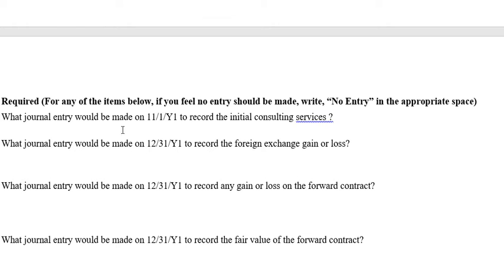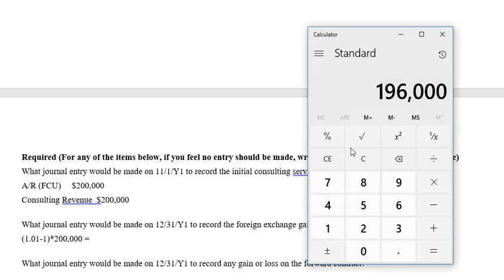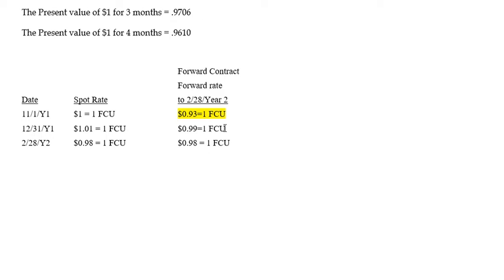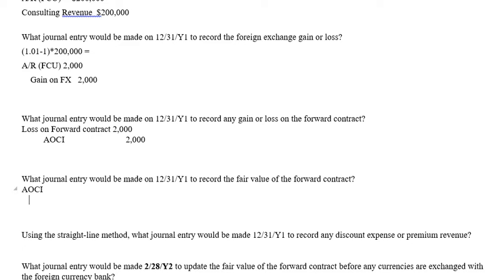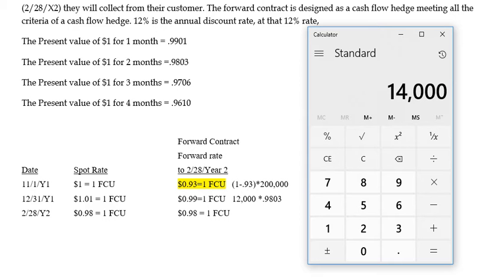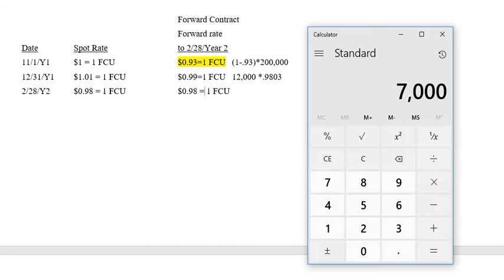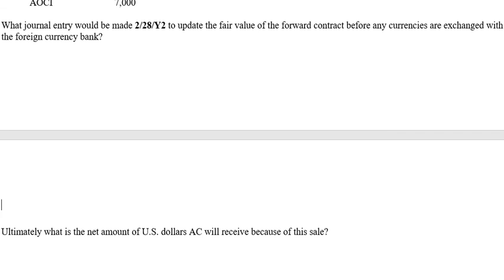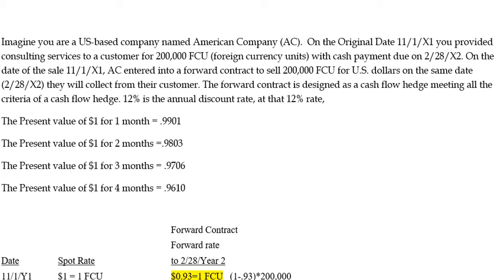Ch 7 cash flow hedge just transactions